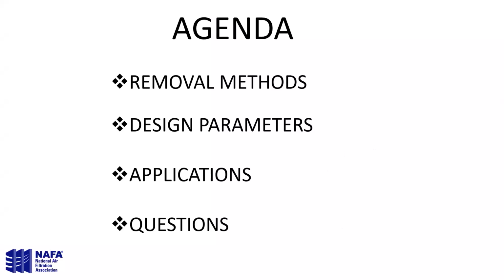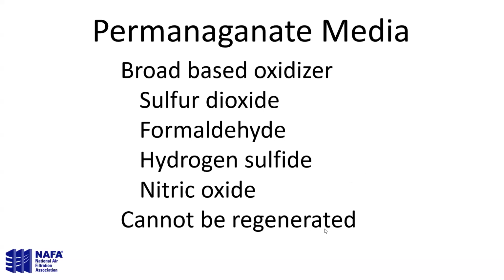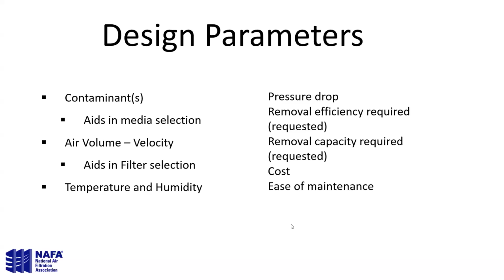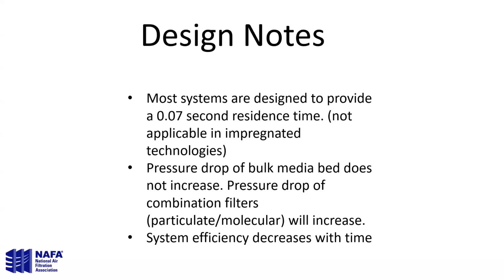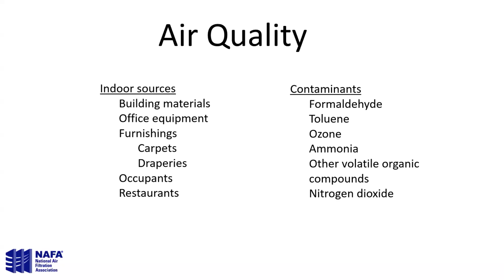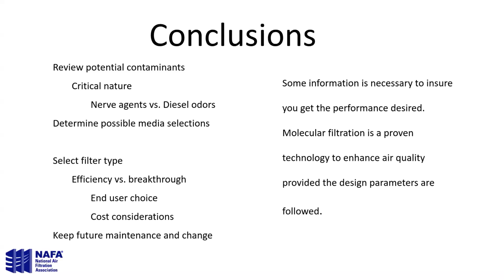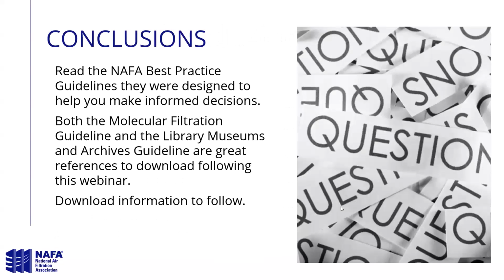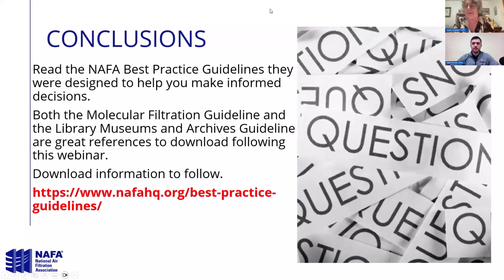Best Practices in Molecular Filtration for HVAC Applications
Join us for an insightful webinar on best practices for applying molecular filtration in HVAC systems, focusing on the removal of gaseous airborne contaminants. This session is designed to provide a general overview, equipping end users and facility engineers with the essential guidelines needed to choose the most suitable system for their specific requirements.

This webinar's content is based on the Filtration for Molecular Filtration Best Practice Guideline. Our lead author, Paula Levasseur, will present this guideline, sharing her expertise and practical insights. Attendees should refer to the 2021 NAFA Guide to Air Filtration, 6th edition, Chapter 11, which offers a comprehensive understanding of Airborne Molecular Contaminants.

What You Will Learn:
• The basics of molecular filtration and its importance in HVAC applications.
• Key factors to consider when selecting a molecular filtration system.
• Practical tips and recommendations to ensure optimal performance.

Who Should Watch:
This webinar is a valuable opportunity for building owners, facility managers, HVAC professionals, and anyone concerned with maintaining optimal indoor air quality.